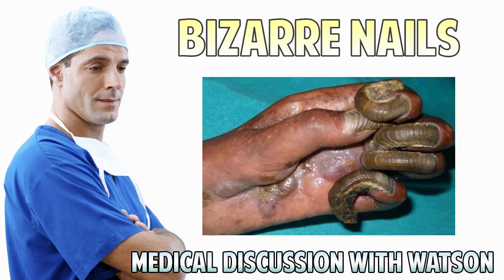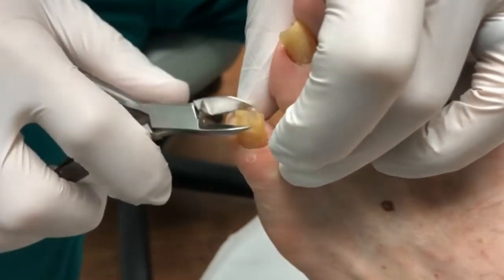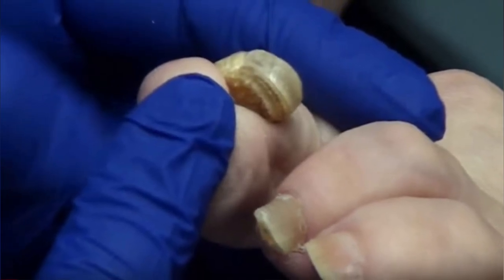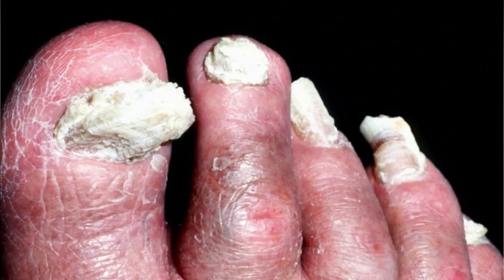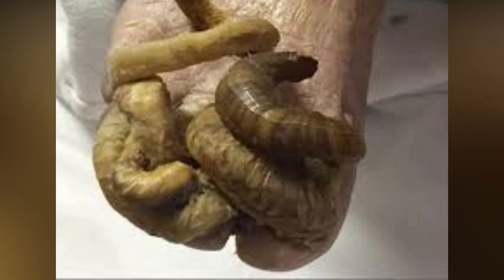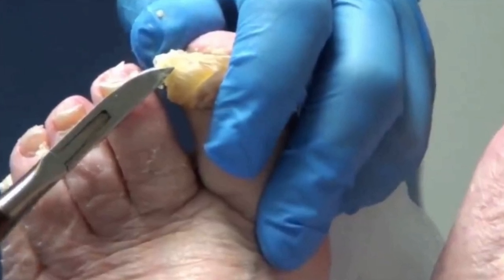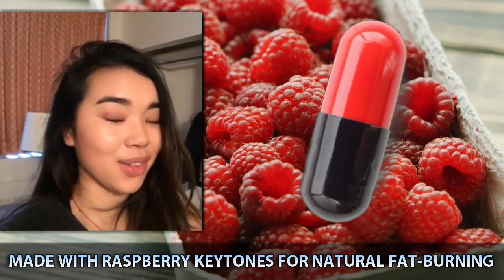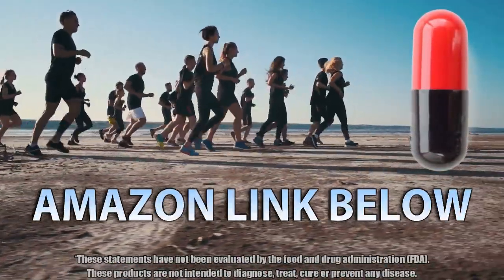Rams Horn Nail Treatment